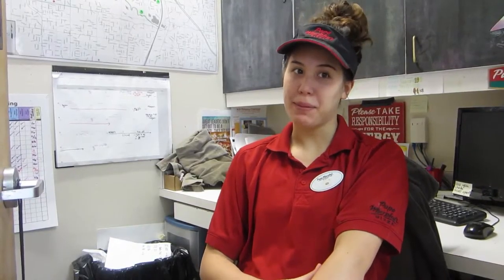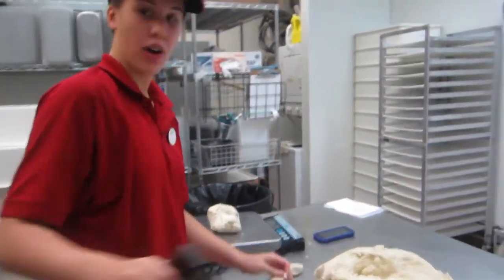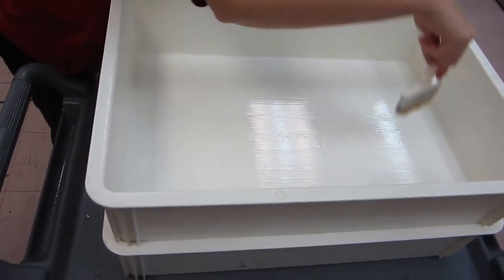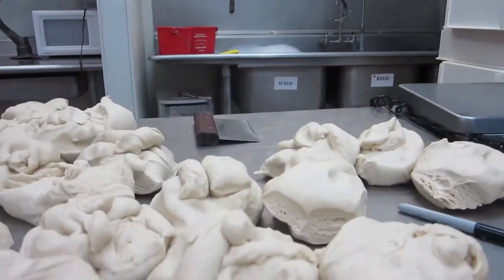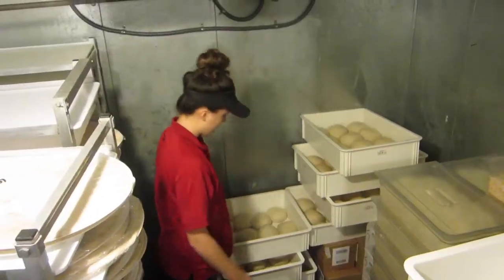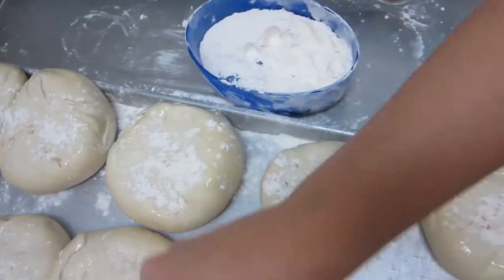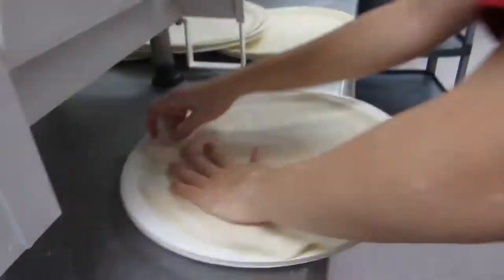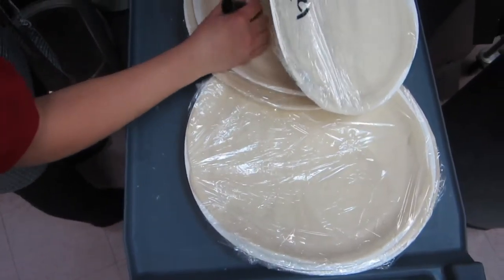Job Profile - Short Version